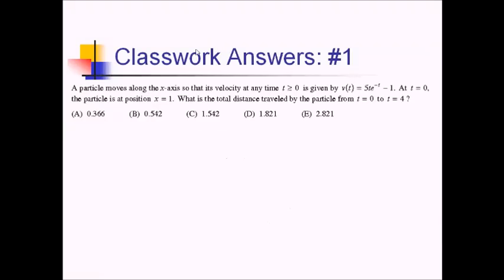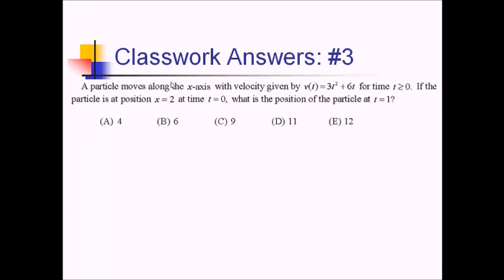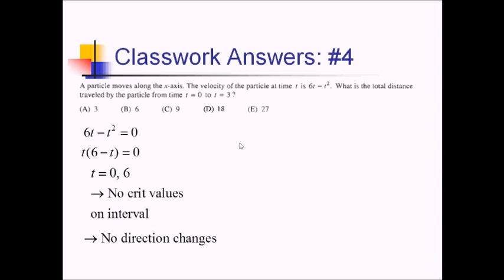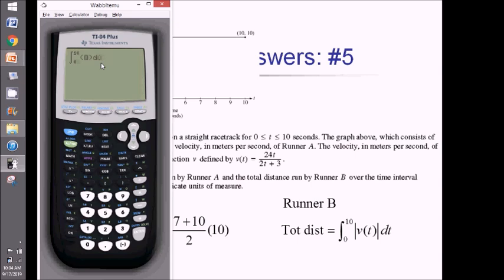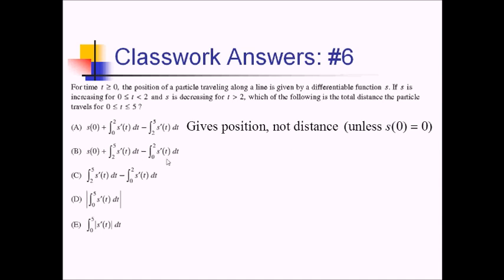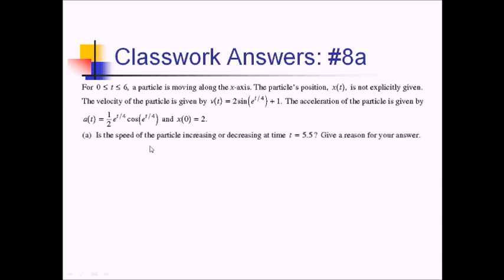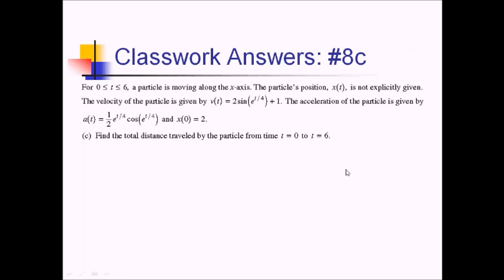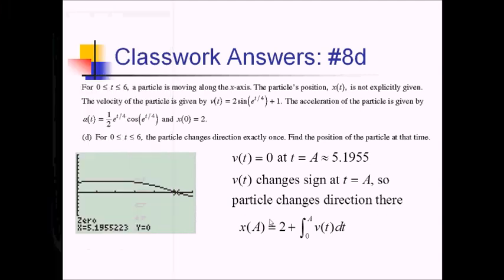Total Distance: Problem Set #2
Worked problems showing how to find the total distance travelled by a particle and the average velocity of a particle on an interval.

Go here for a PDF and handout to go along with this video